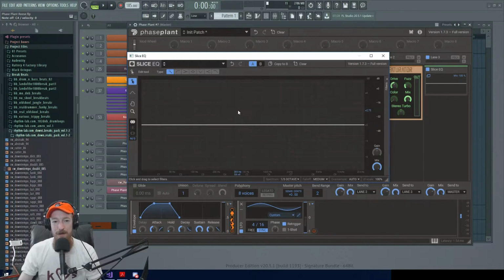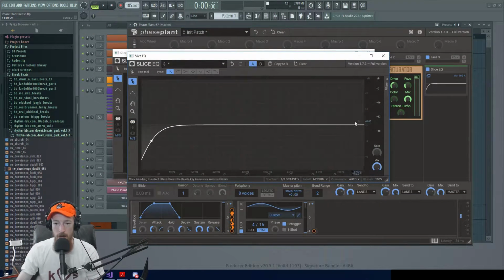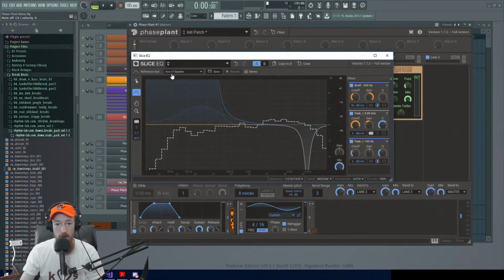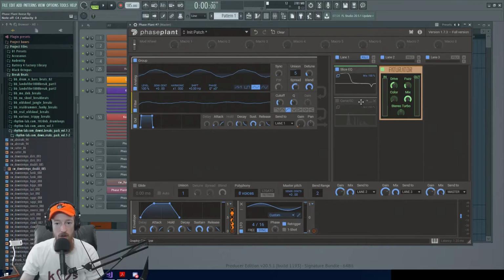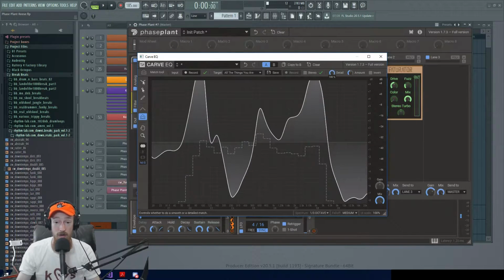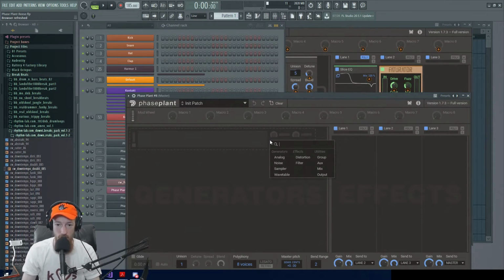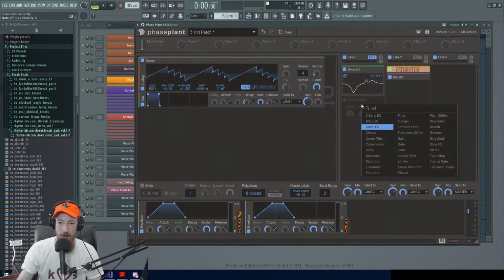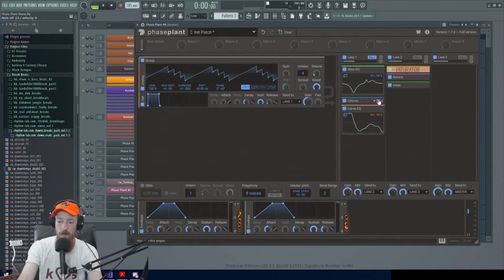Slice Vs Carve EQ || Phase Plant From the Ground Up 18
We look at Slice EQ vs Carve EQ and their differences. We also looks at some ways the can be used in phase plant for sound design.